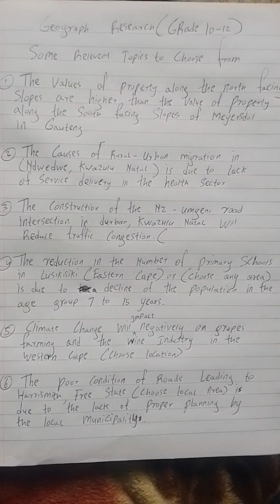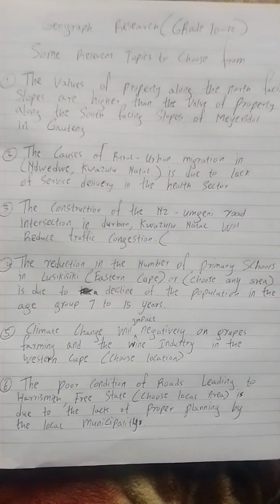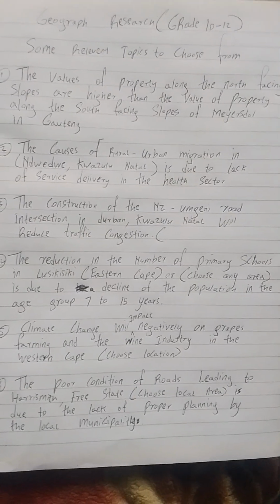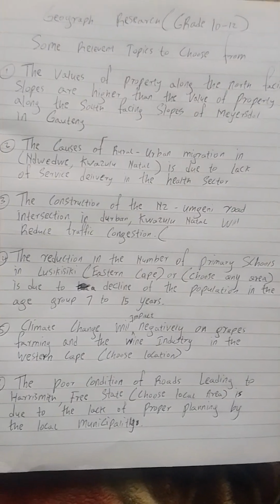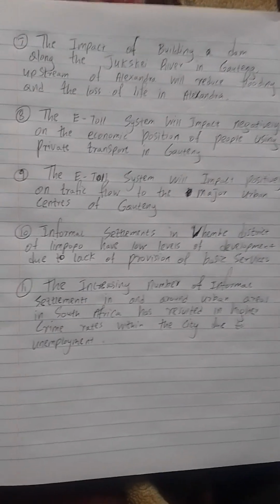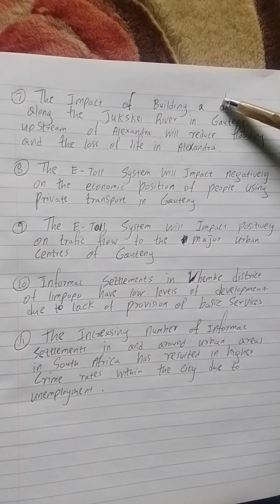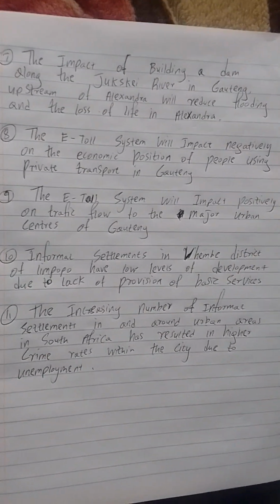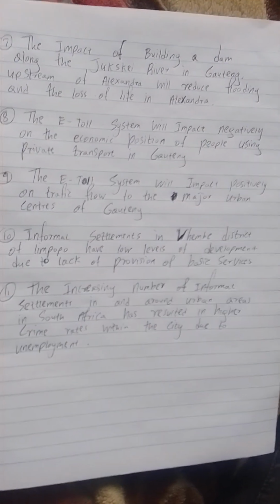Geography Research Tasks Questions, Grade 10-12, Topics to choose from.